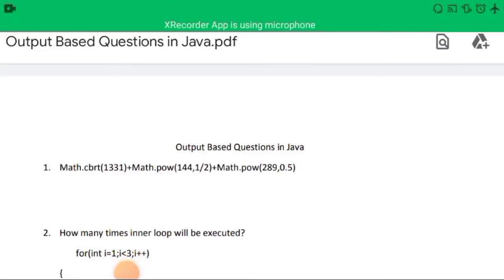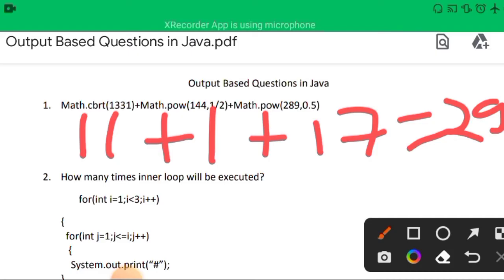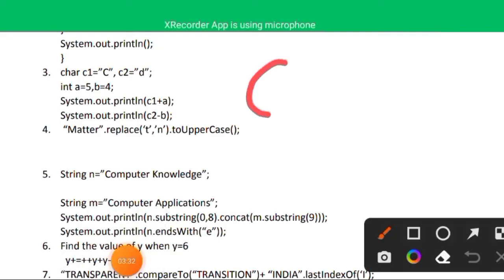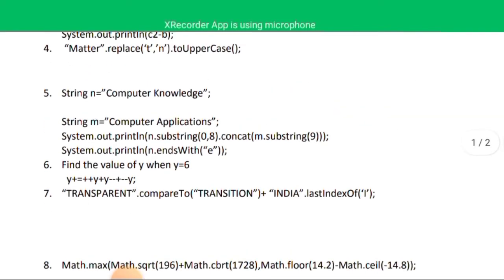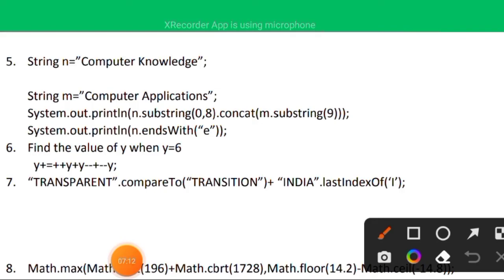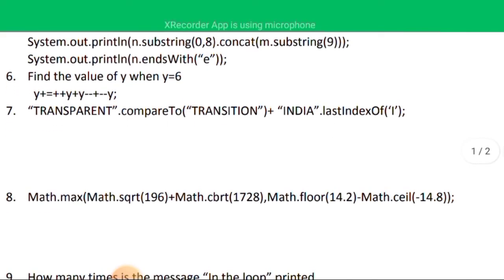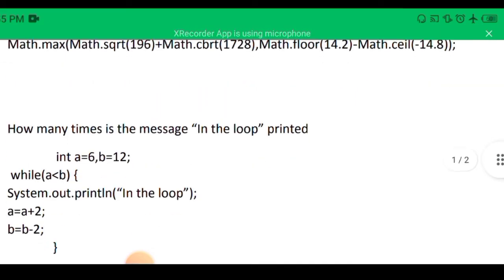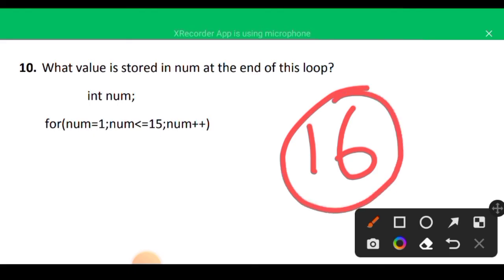Output based questions in Java | ICSE COMPUTER APPLICATIONS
Output basedquestionsinJava